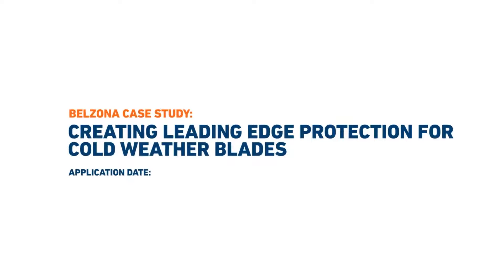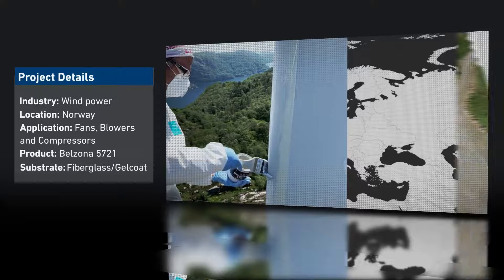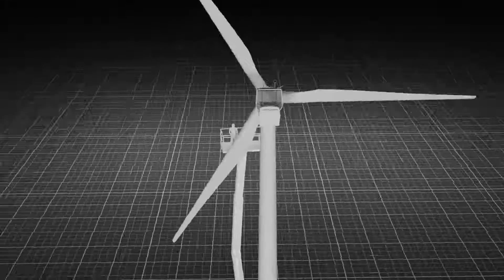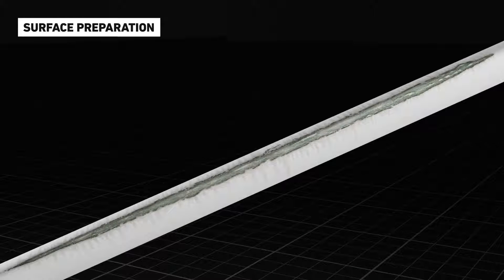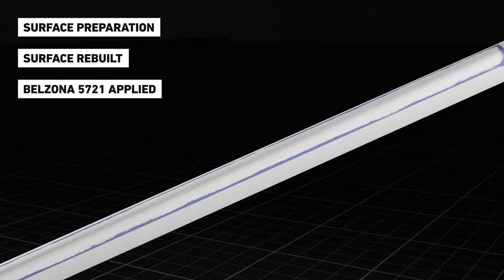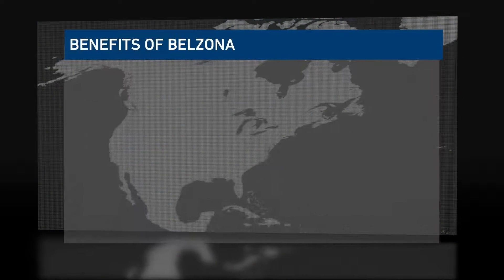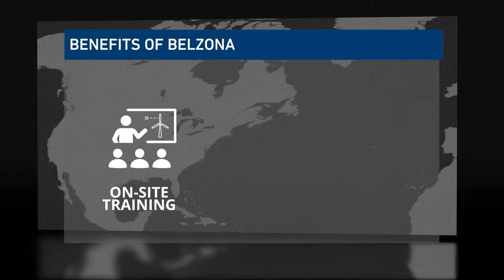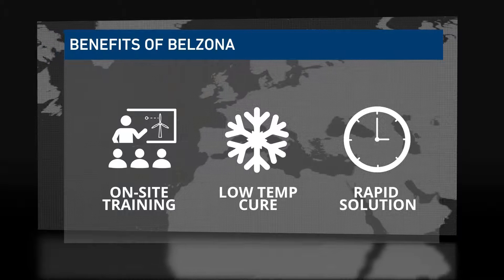Wind Turbine Repair LEP Case Study